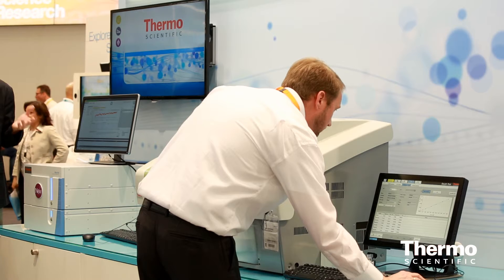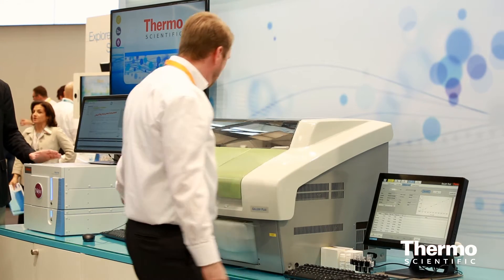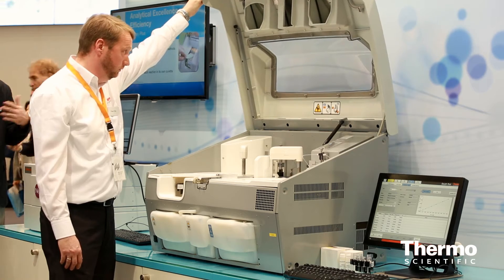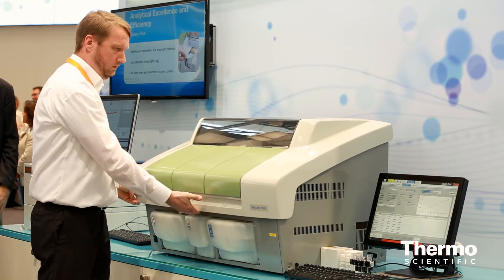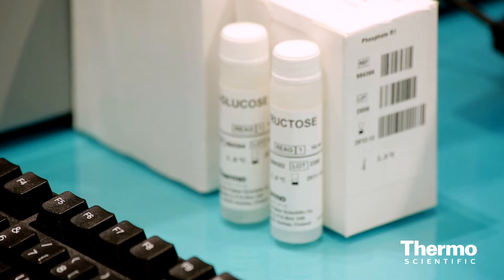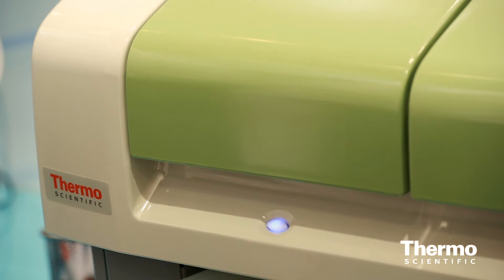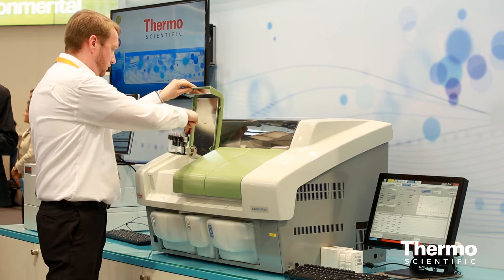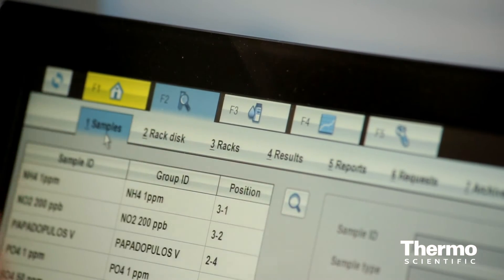Photometric Analyzer for Colorimetric, Enzymatic and Electrochemical Measurements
Nik van Zuilen talks about the Thermo Scientific Gallery™ Automated Photometric Analyzer that delivers excellent analytical performance to colorimetric, enzymatic and electrochemical measurements in a compact and affordable instrument for a wide range of application areas including food, beverage, water, soil and bioprocess testing and quality control.